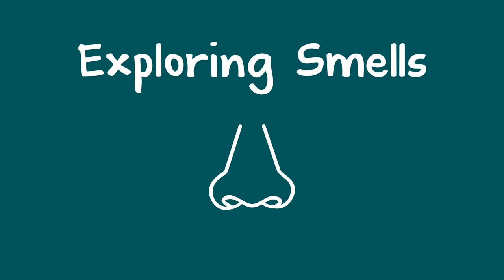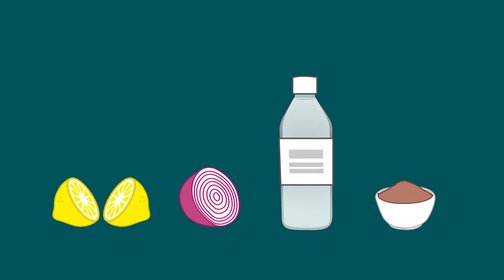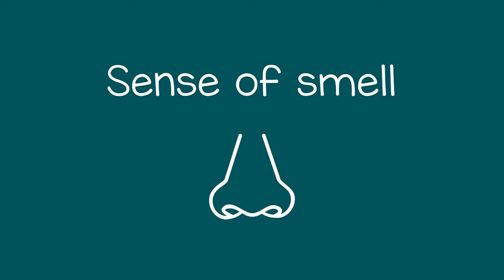Exploring Smells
You can help a child explore the world with their sense of smell, using items with strong smells, for this activity. For example, a lemon, onion, vinegar, or any kind of spice.